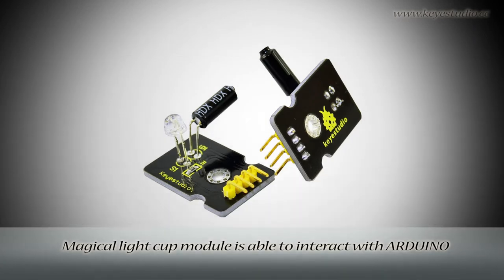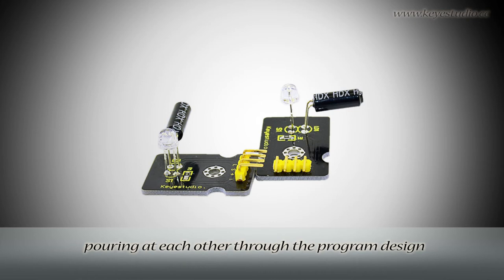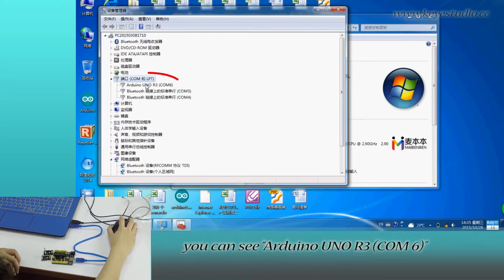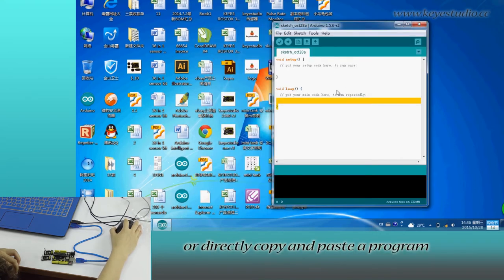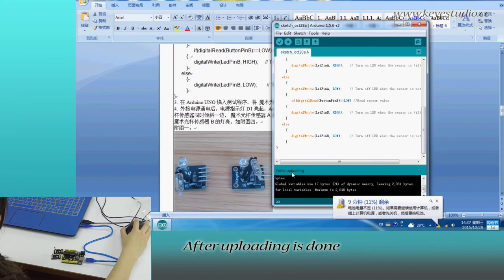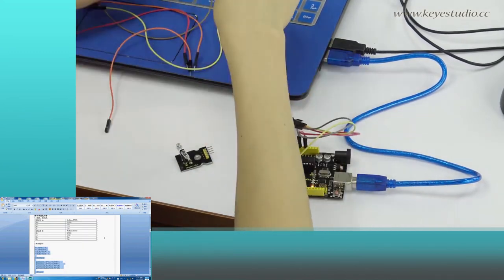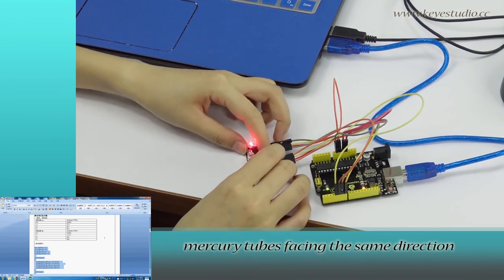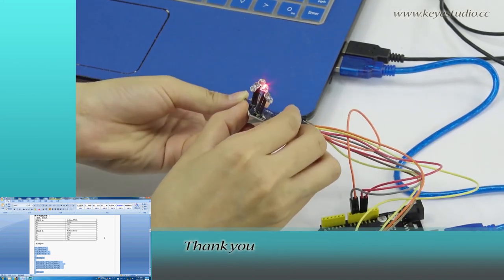ks0030 keyestudio magical light cup module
Magic light cup module is a module able to be interactive with ARDUINO developed by Shenzhen KEYES Robot Co. Ltd. The principle is based on the principle of PWM dimming; The brightness of two modules change. The mercury switch provides a digital signal and trigger PWM regulation, and then we can see the effect like changing two set of cups full of light through the program design.